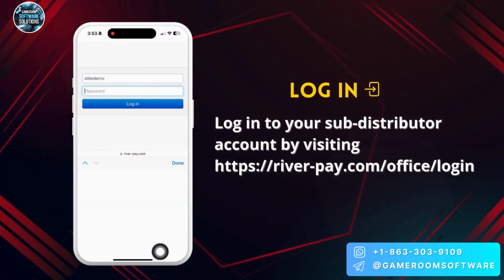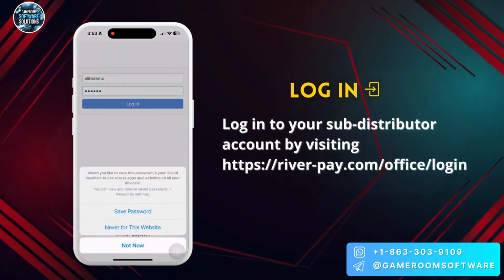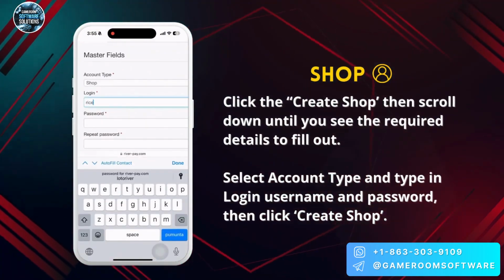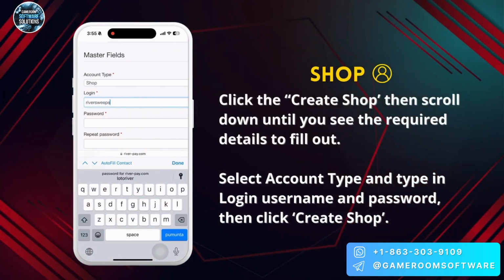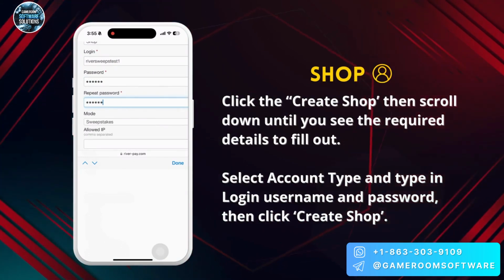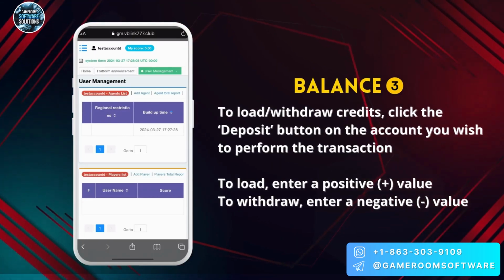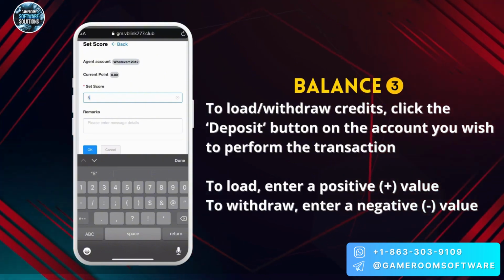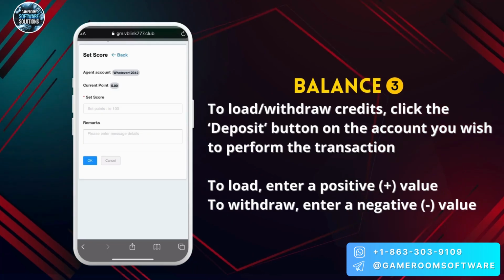Riversweeps (iConnect) Distributor Account Tutorial | Set Up Store and Subdistributor Agent Accounts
Learn how to set up and manage your Riversweeps (iConnect) Distributor Account in this step-by-step backend tutorial.

Perfect for agents, operators, master distributors, super distributors, subdistributors, resellers, and shop owners — including c-stores, convenience stores, gas stations, smoke shops, liquor stores, and other brick-and-mortar locations looking to run a profitable sweepstakes business in the USA or beyond.

We’ll walk you through everything: how to create accounts, load credits/points, redeem winnings, and operate your POS terminal, admin console, or kiosk setup. Whether you manage a shop, are a master distributor, or want to host 777 fish games, bingo, keno, slots, or arcade-style casino apps, this tutorial covers it all — mobile or desktop.